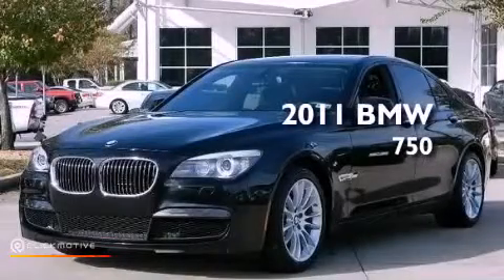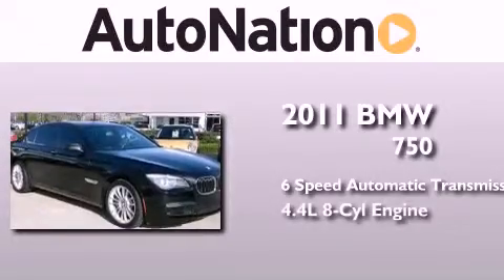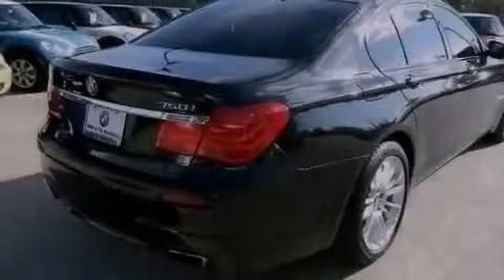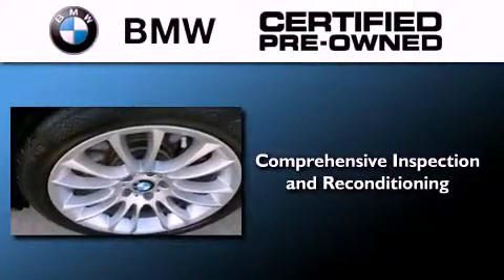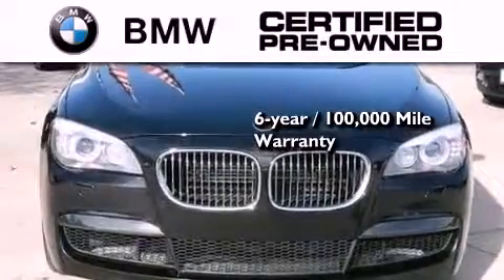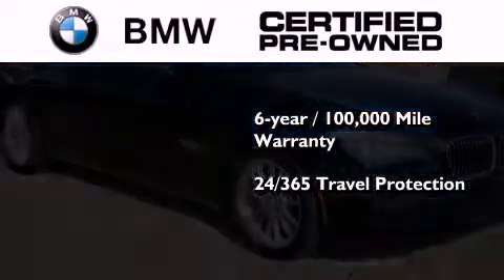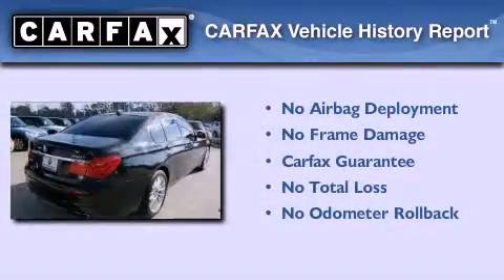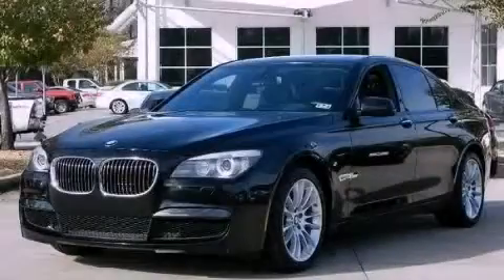Used 2011 BMW 750i The Woodlands TX 77384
Year : 2011
 Make : BMW
 Model : 750i
 Engine : Turbocharged Gas V8 4.4L/268
 Trans . : Automatic
 Exterior : Jet Black
 Miles : 26,438
 Interior : Black